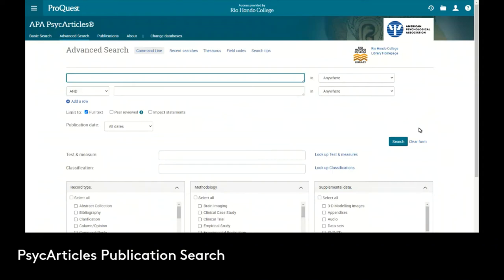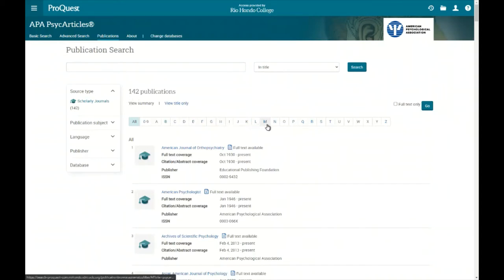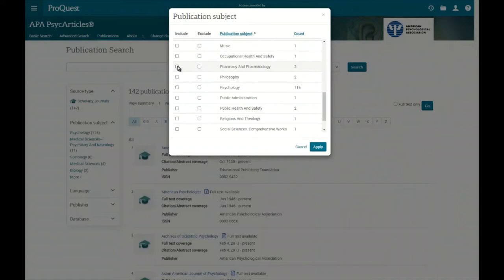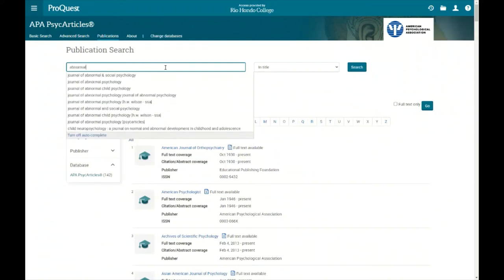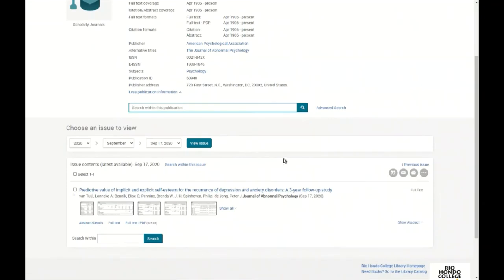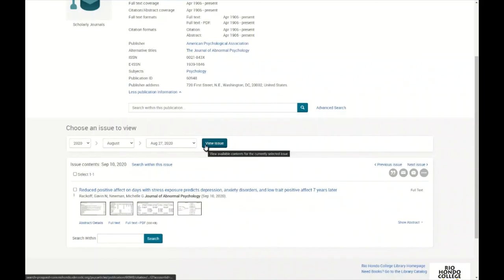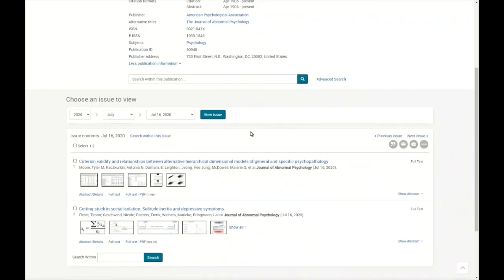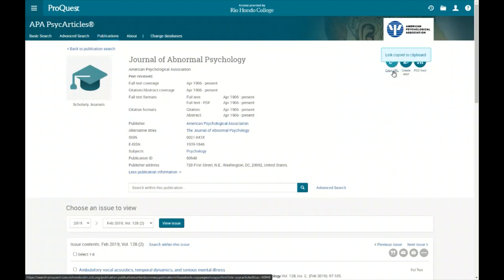PsycArticles Publication Search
Using Publication Search in PsycArticles.